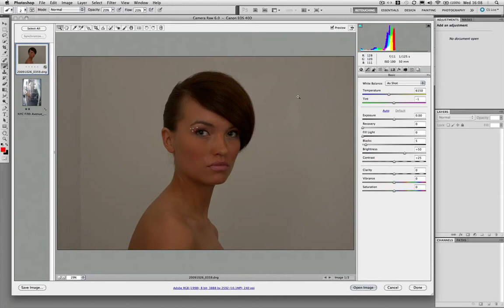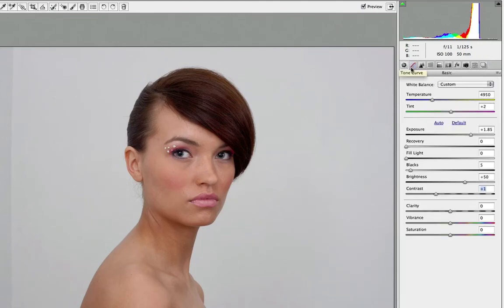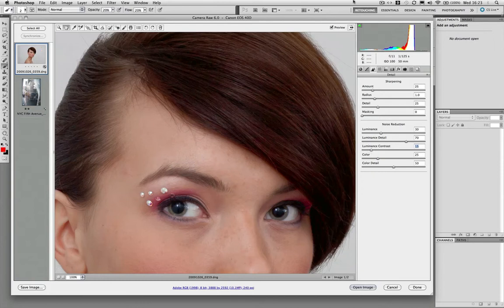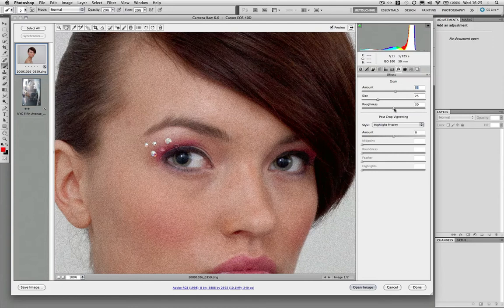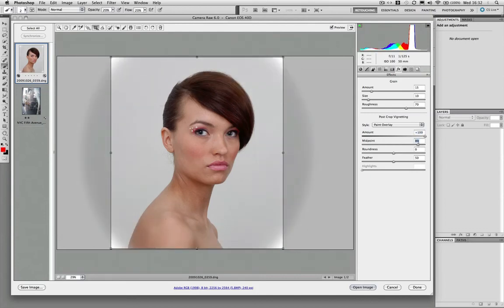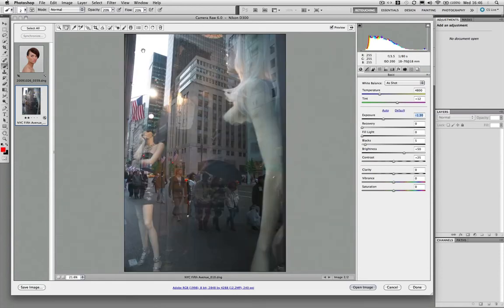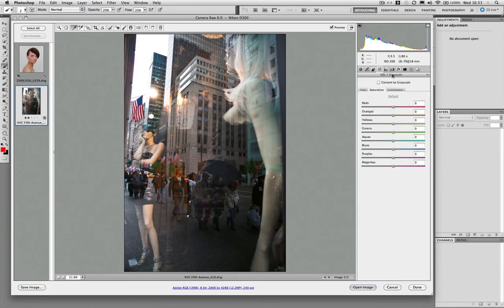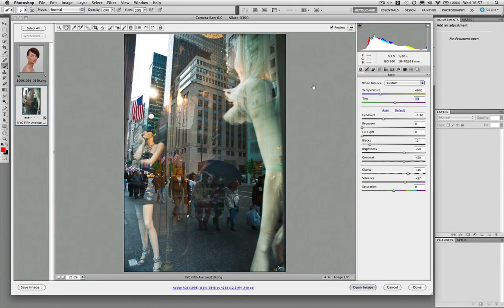Sử dụng camera raw cs5